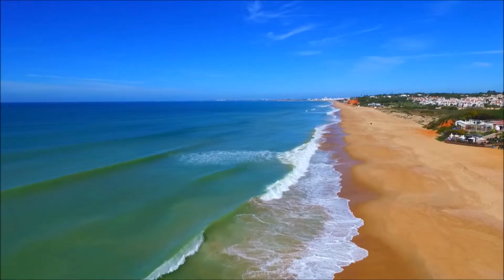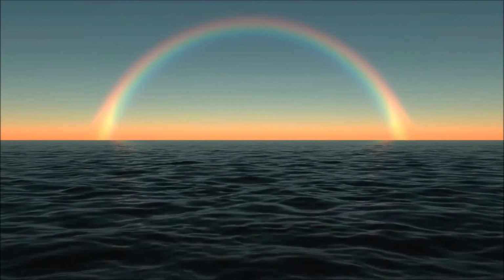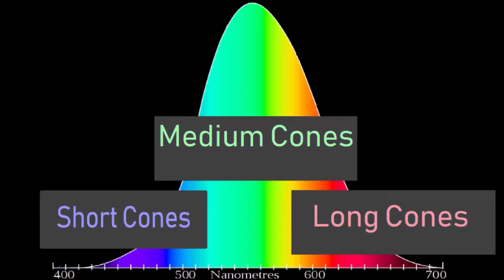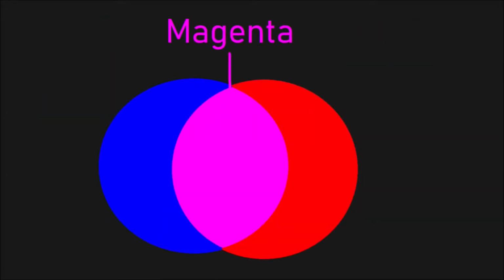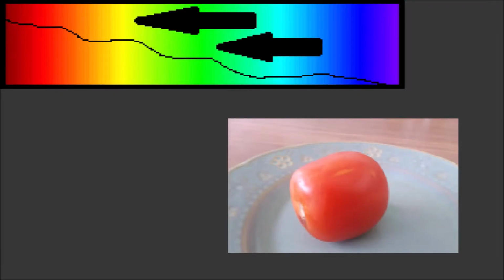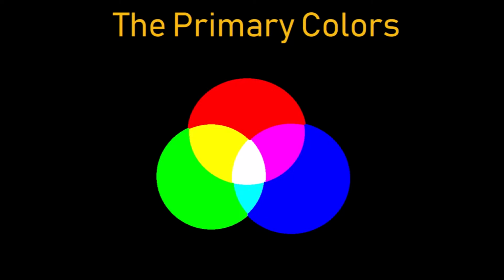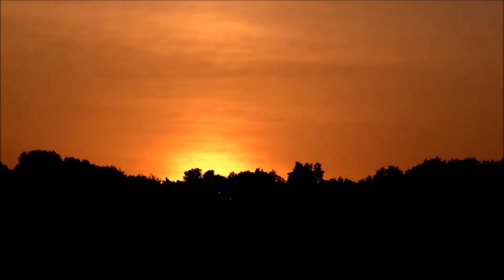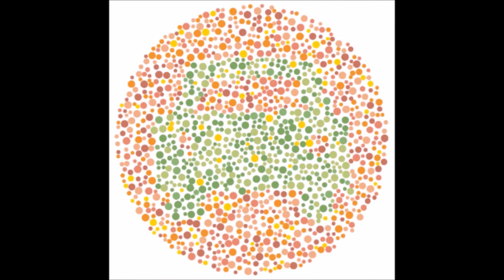Seeing the World in Color